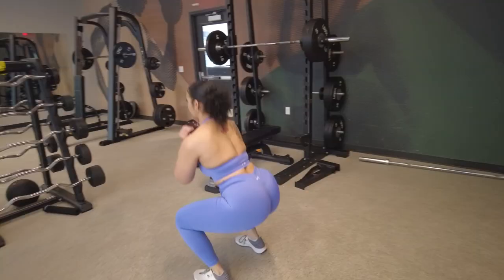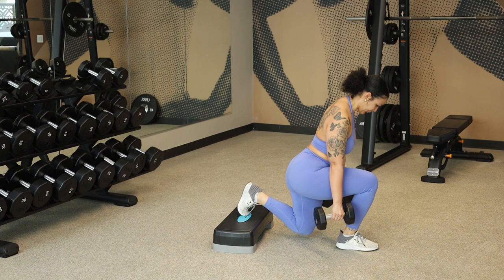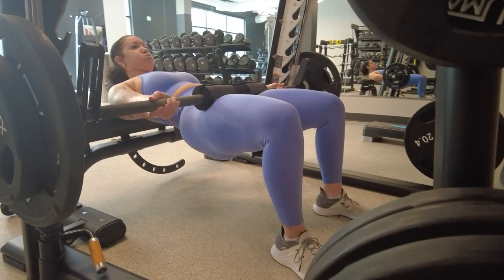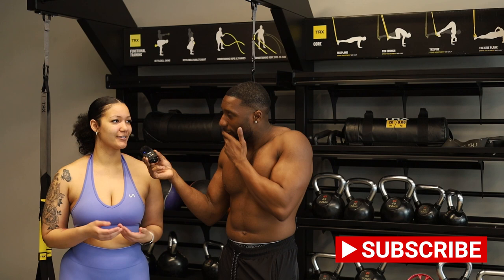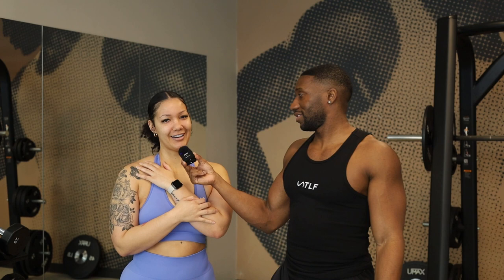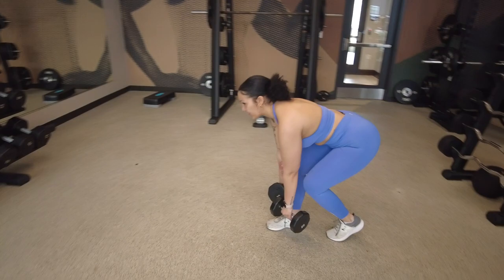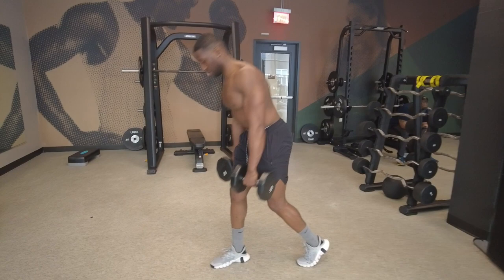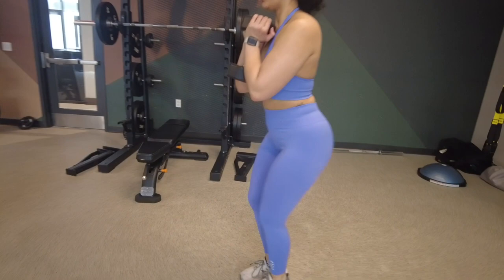Glute Activation Workout | Dating Advice For Men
This is a glute activation workout with dating advice ar the gym. Both Men and Women can attain the physique of their dreams after watching this video!

Walking Treadmill Underneath Desk:

Dymatize ISO100 Hydrolyzed Protein Powder:

Kitchen Food Scale:

JerkFit Death Grips, Lifting Straps for Deadlifts, Pull Ups, and Heavy Shrugs, with Padded Support, Palm Protection & Increased Grip for Heavy Pull Lifts (Large)

Pyrex Simply Store Glass Food Storage Container, Snug Fit Non-Toxic Plastic

Canon EOS RP Full Frame Mirrorless Vlogging Portable Digital Camera

Ash's Instagram: ashleydrianna_

 / contehperform.  .

00:00 Intro
00:41 Ash How do you grow your Glutes?
01:45 Kas Glute Bridges
02:10 Is there such thing as a guy being too fit?
03:12 Bulgarian Split Squats
03:39 What is your favorite body part on a man?
04:28 B-Stance Rdls
05:06 Does it matter what type of car he drives?
06:15 Reverse Lunge To Goblet Squat